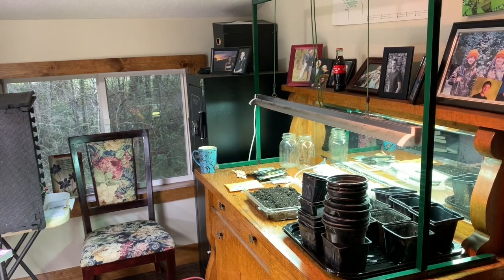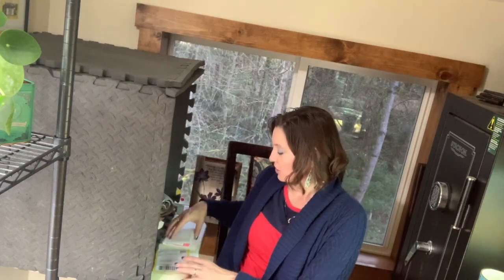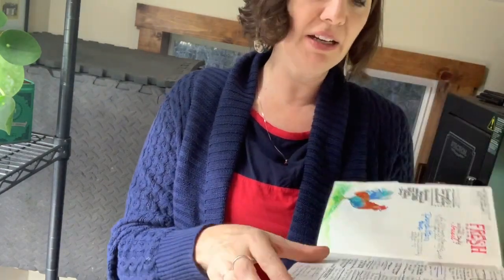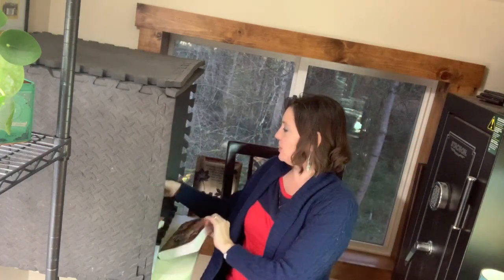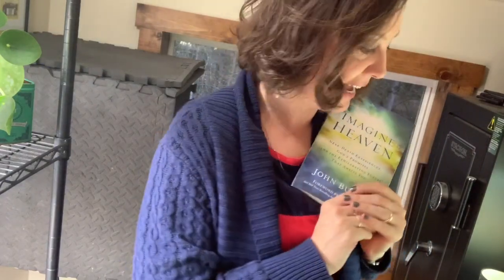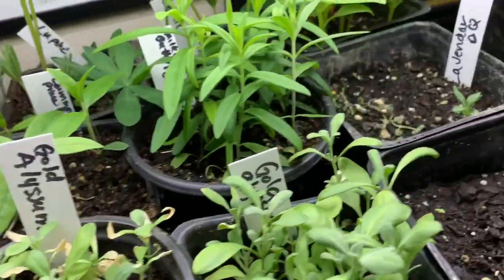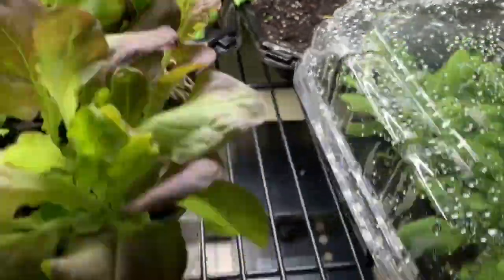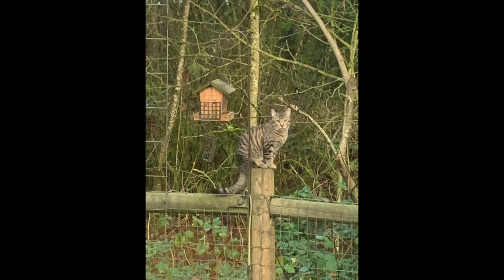Seed starting time | Gardening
These are the best videos ever. When I see others do them I get so excited.
When the seeds are in the dirt and turning green. JOY! and the Houseplants are just as fun. I hope you enjoy some of my recommendations and spread the love to some of my writer friends.

Hobonichi Weeks

Cynthia Roemer, Under Moonlit Skies
Camille Eide, Wings Like a Dove
Nora Peacock, Released
Roseanna M White, On Wings of Devotion

Imagine Heaven

Fudenosuke Brush Pen